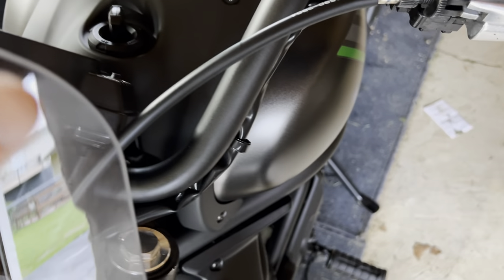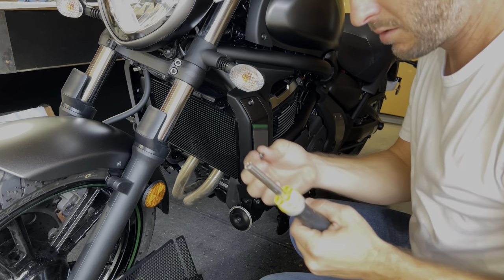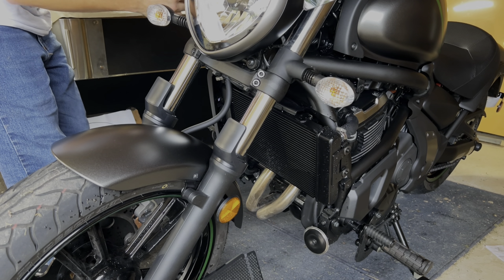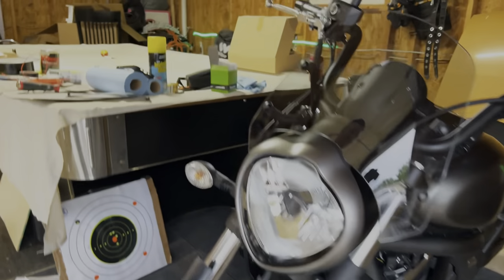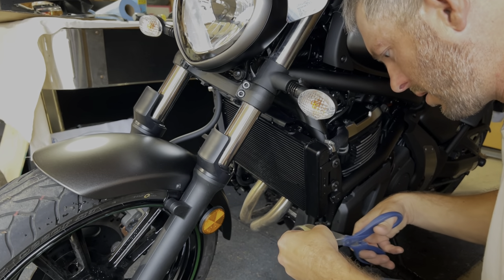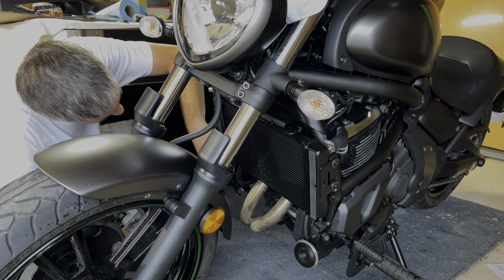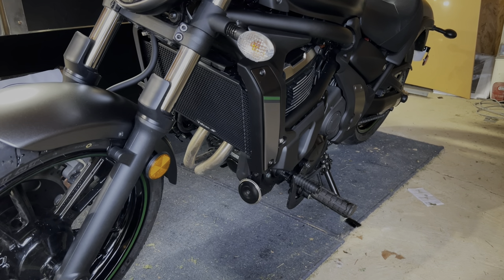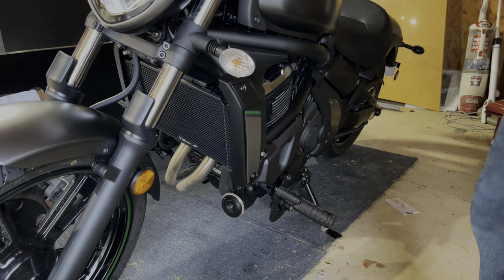Kawasaki Vulcan S 650 - Radiator Guard Cover Installation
Installing a nice looking radiator cover to the Vulcan

Clutch Throttle Go
CTG